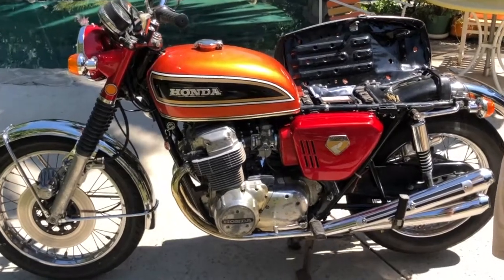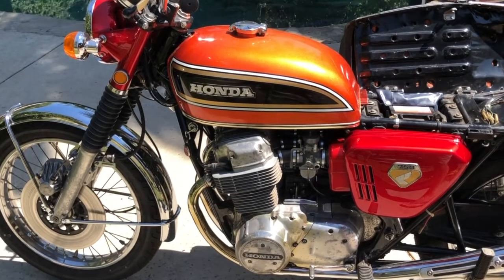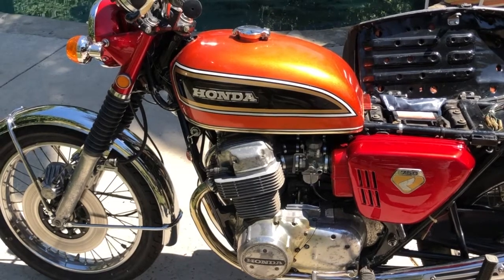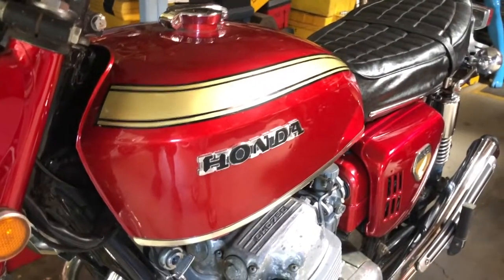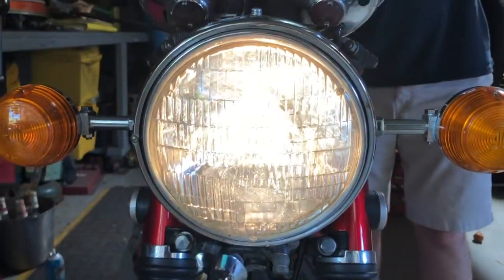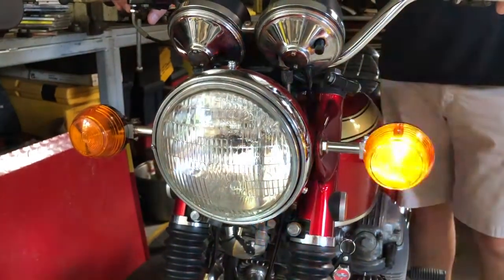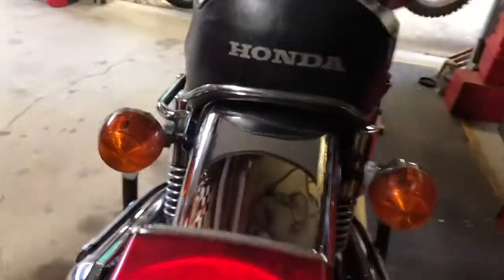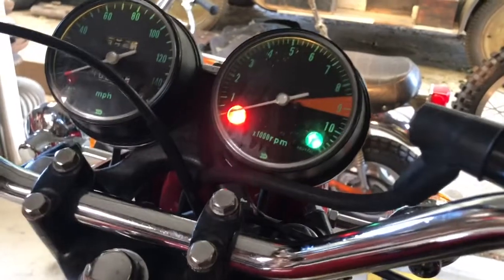1969 Cb750 Sandcast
Startup of 1969 HondaCB750 Sandcast